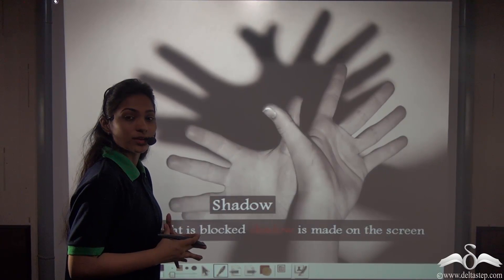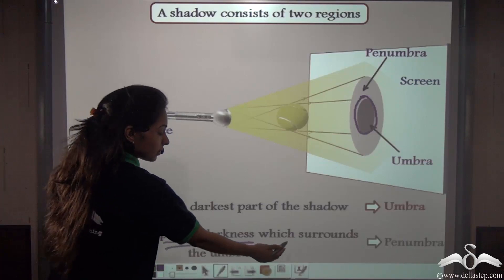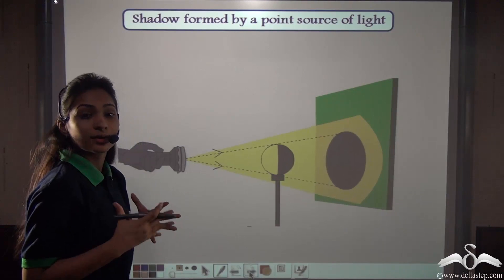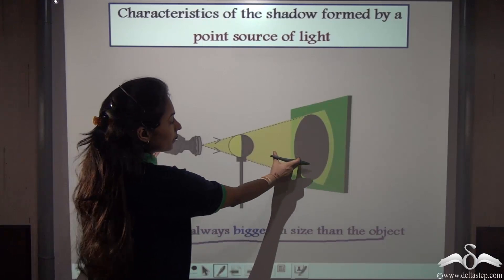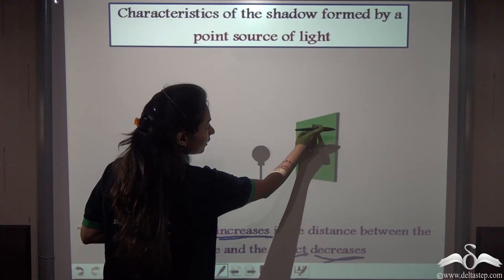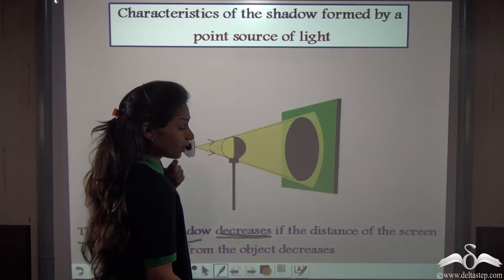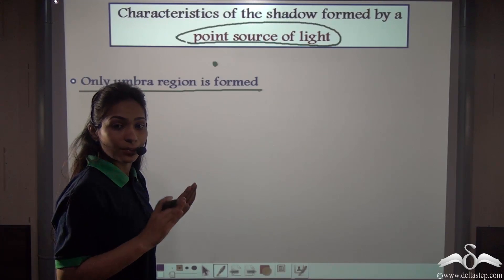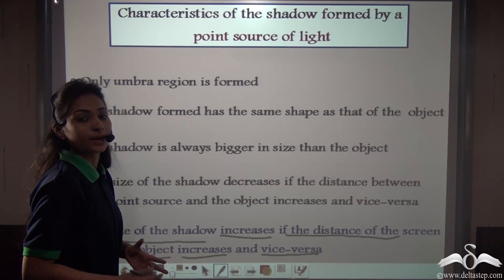Shadow formed by Point Source of Light | Explained with Diagram | Class 6 | CBSE | NCERT | ICSE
Understand how a Shadow is formed through a Pointed source of Light with help of a diagrammatic explanation. FREE Registration or install our mobile app

Salient features of the app:
• 5000 amazing lectures across English, Maths, Science and Social Science.